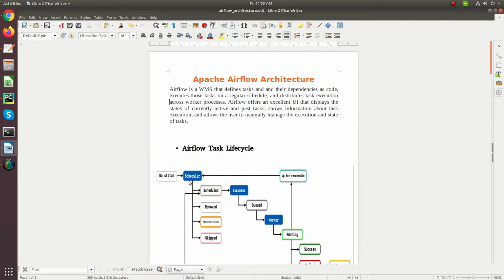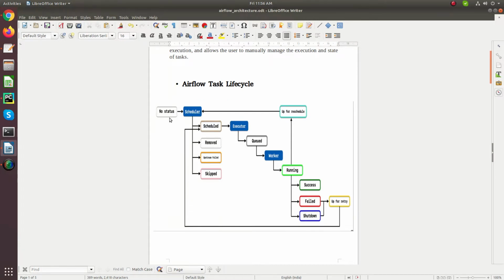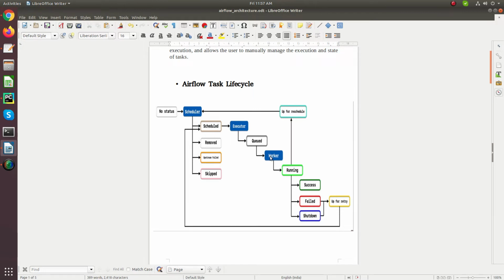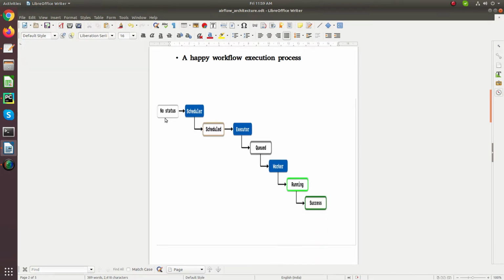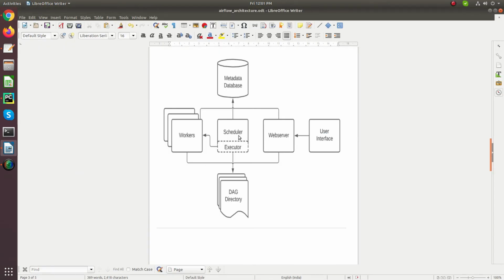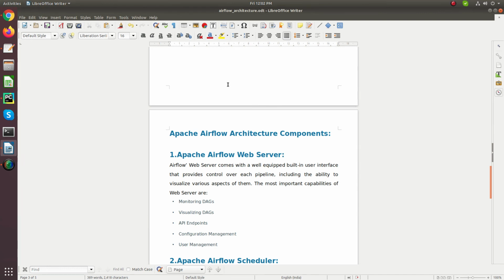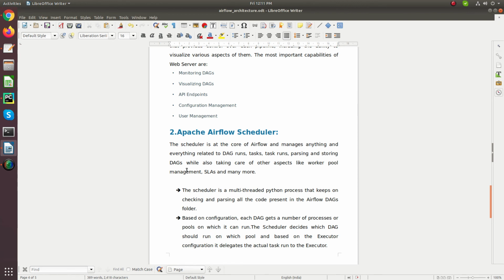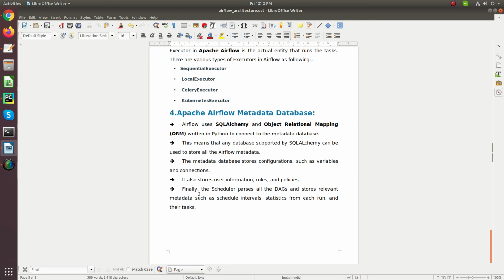Tutorial on Apache Airflow Architecture & Task Life-cycle & Components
Hi guys,

In this video I am going to explain the Apache Airflow’s task life cycle and its basic architecture. By watching this video, you can understand what kind of stages a task will go through from start to completion; what are the essential components of its architecture and how they communicate with each other. In the end, you will have a deeper understanding of how airflow works.